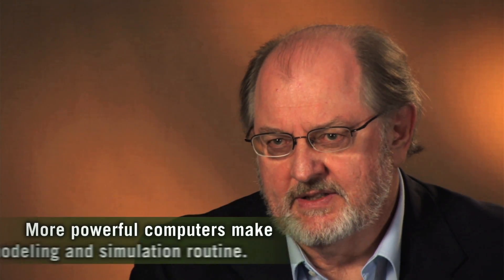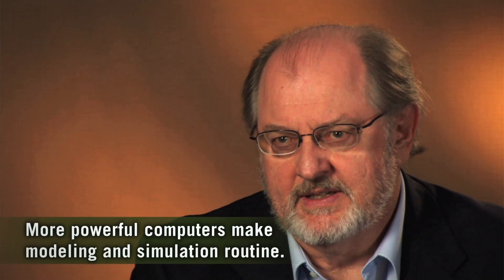Distinguished Professor Rolf Reitz on Combustion Modeling & Simulation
Rolf Reitz is developing advanced computer models for fuel injected engines, including diesel and spark-ignited engines. Here he discusses how combustion modeling and simulation helps his research. Reitz is a Distinguished Professor in the Department of Mechanical Engineering at University of Wisconsin-Madison. He's also a member of the Wisconsin Engine Research Center (WERC), as well as the Model Fuels Consortium.